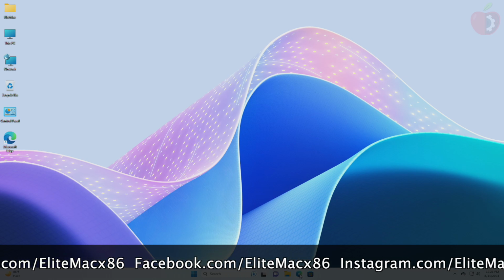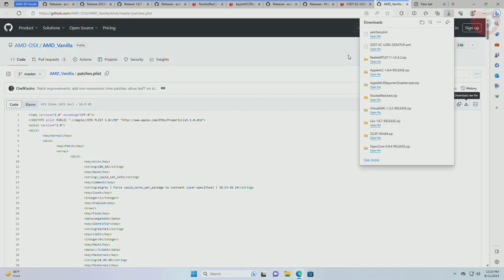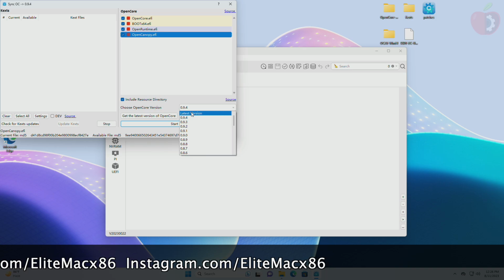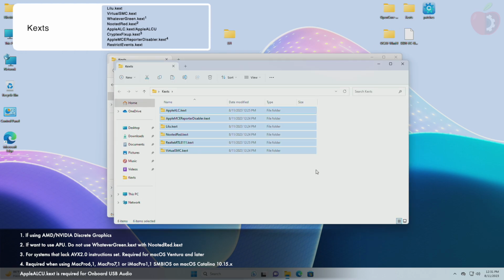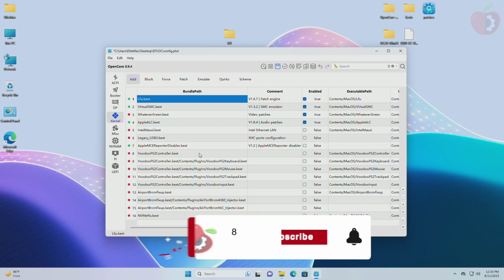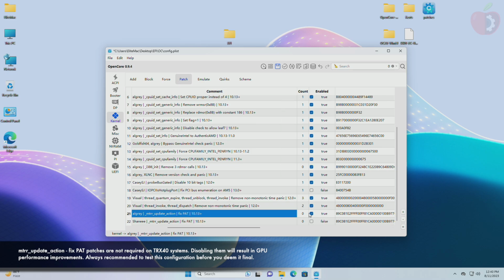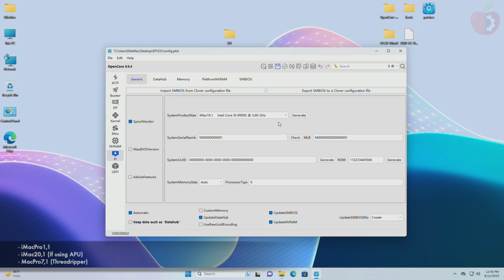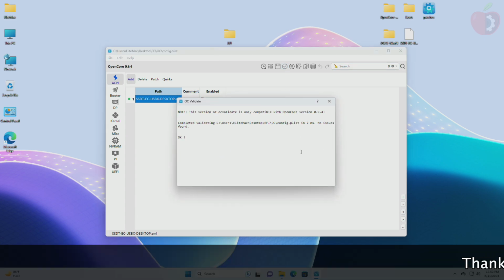Creating OpenCore EFI for AMD Desktops using Windows, Linux or macOS | Hackintosh | Step By Step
How To Create OpenCore EFI For any AMD Desktops using Windows, Linux, or macOS | Bulldozer | Piledriver | Steamroller | Excavator | Jaguar | Puma | Zen | Zen+ | Zen2 | Zen3 | Zen3+ | Zen4 | Hackintosh | Step By Step.

NOTES
This EFI will work for most Desktops, however, several things must be fixed during post-installation for a complete working system.